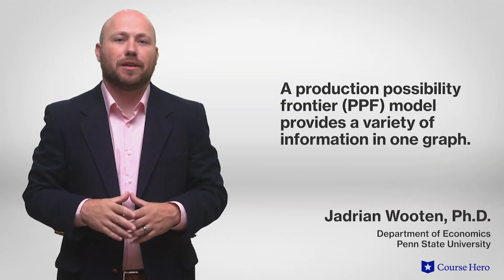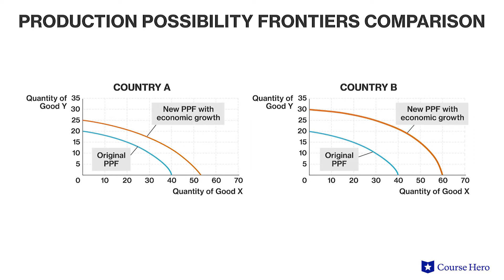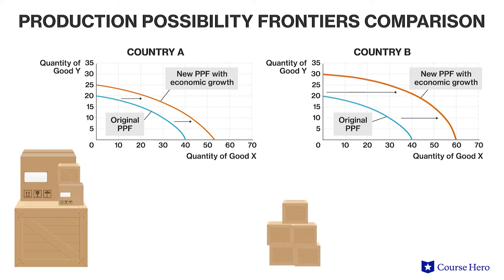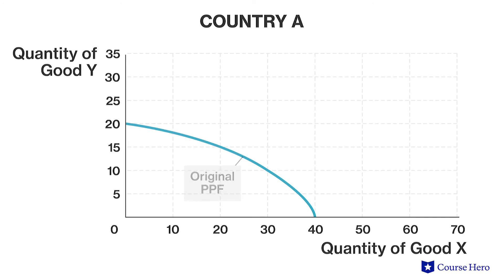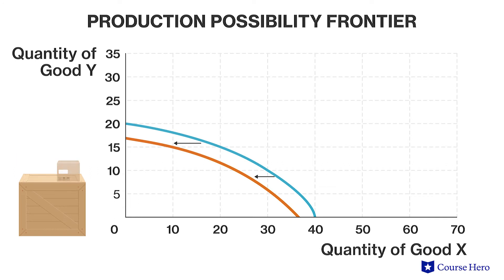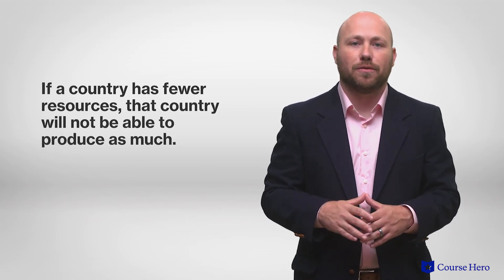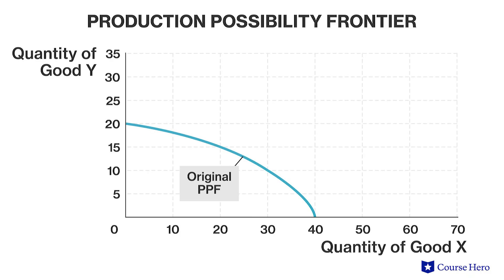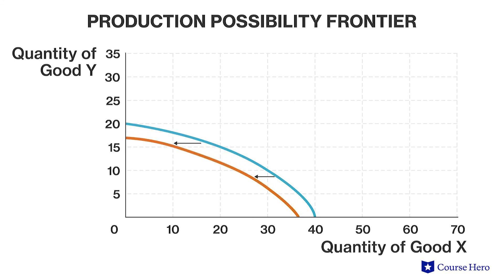Applying the PPF Model | Microeconomics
Summarize videos instantly with our Course Assistant plugin, and enjoy AI-generated quizzes Learn all about applying the PPF model in just a few minutes! Professor Jadrian Wooten of Penn State University explains how to apply the production possibilities frontier model to obtain useful information about an economy.